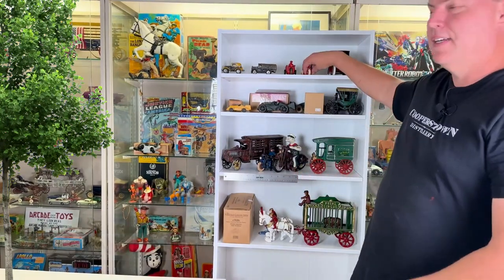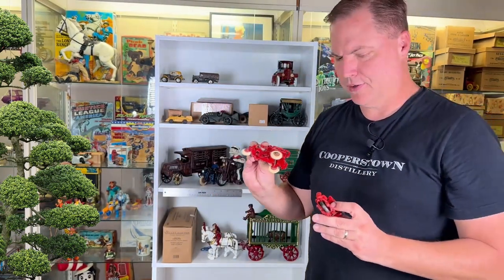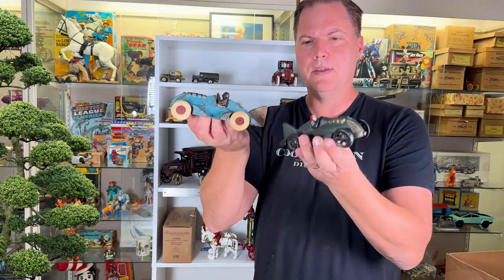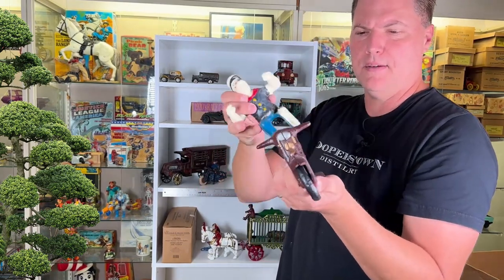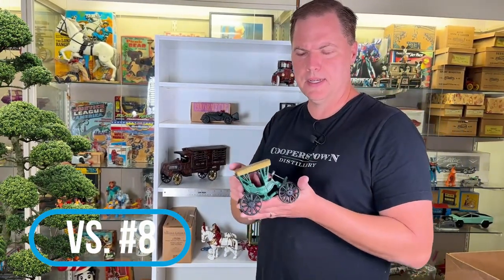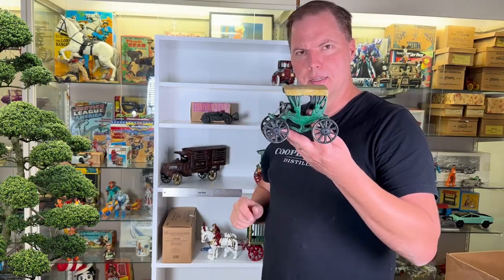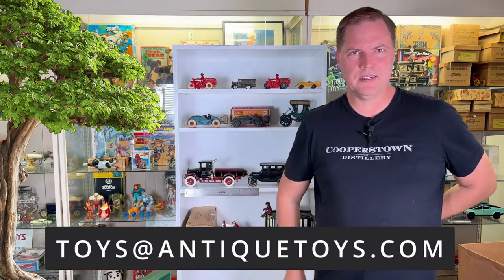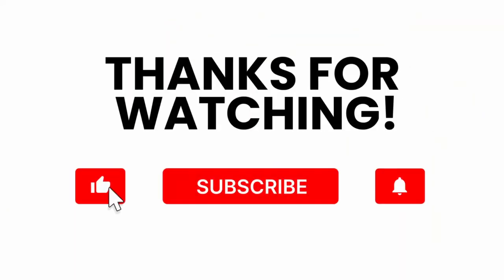Cast Iron Real Vs Fake Overview Antique Toys